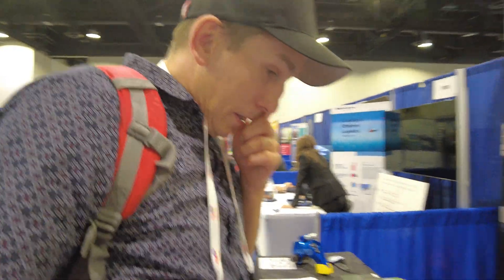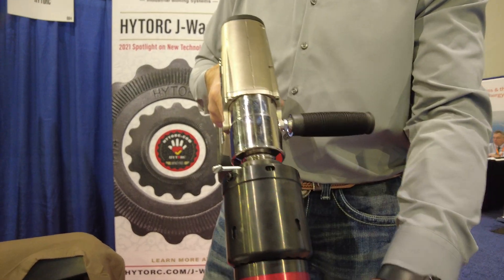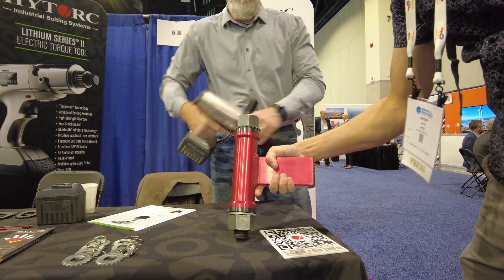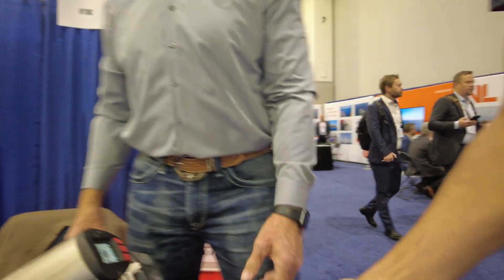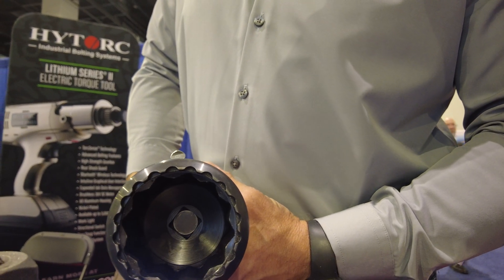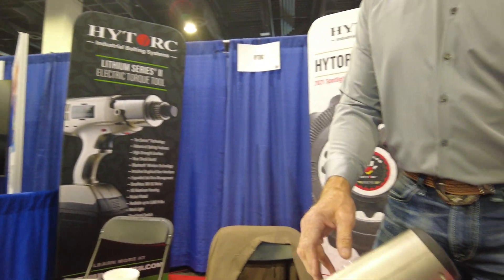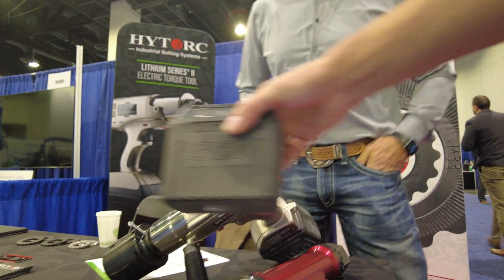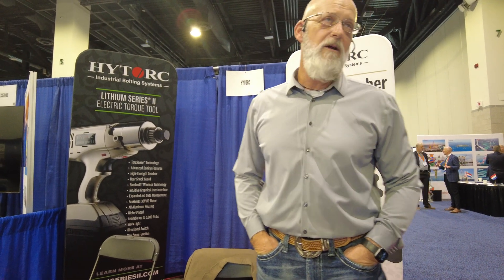HYTORC - Industrial Bolting System Demonstration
Filmed at the Rhode Island Offshore Wind Conference Oct 19, 2022